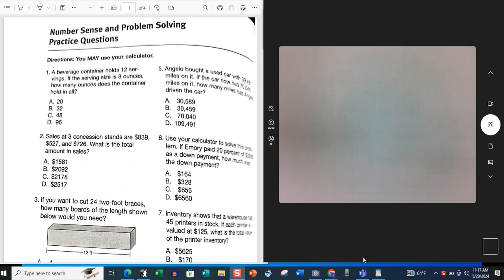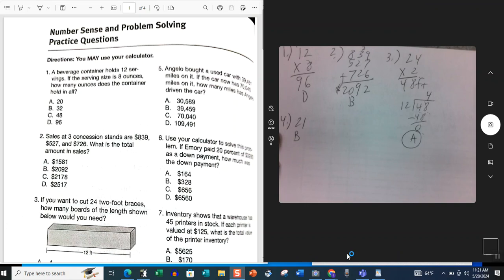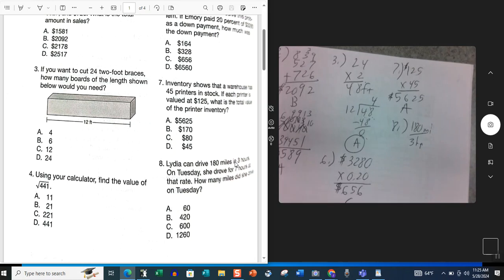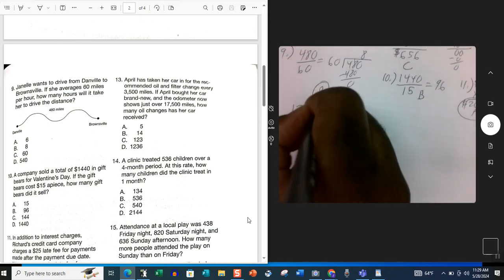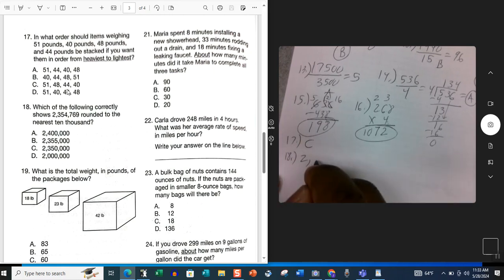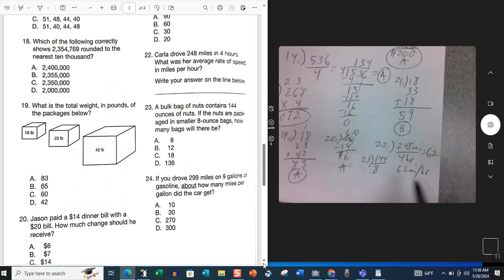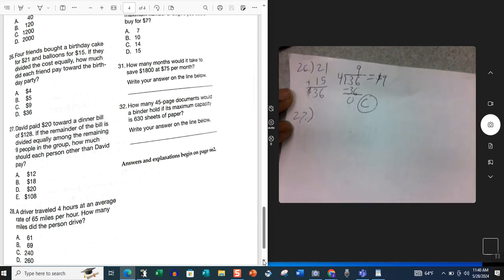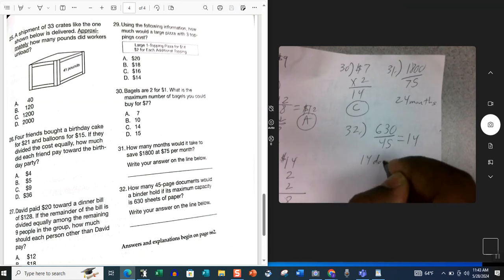Chapter 1 Review